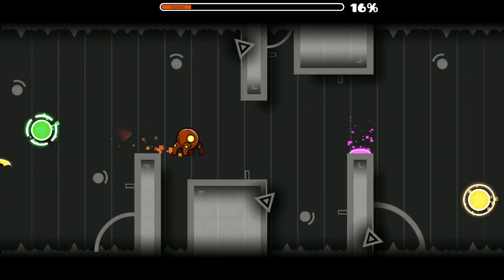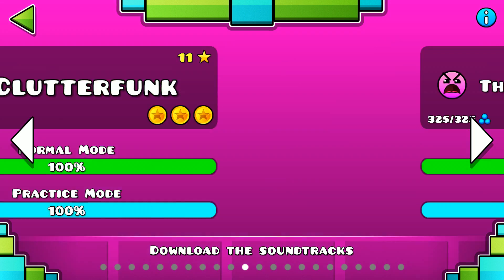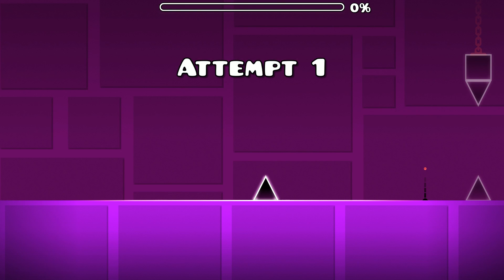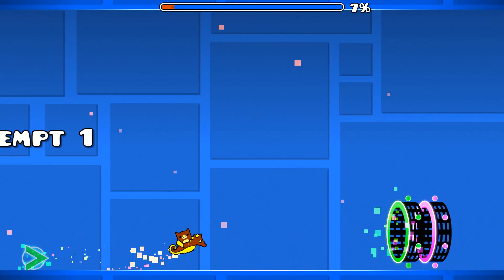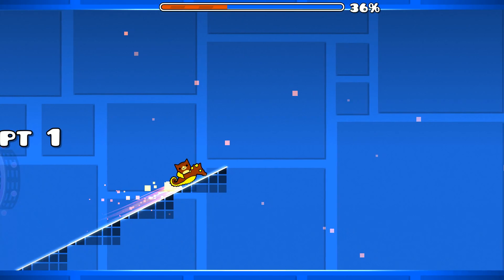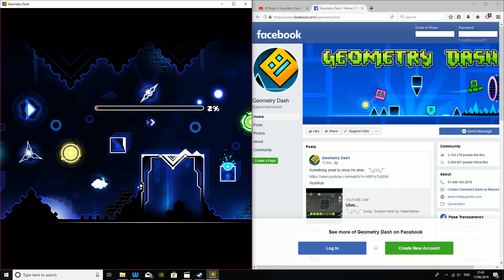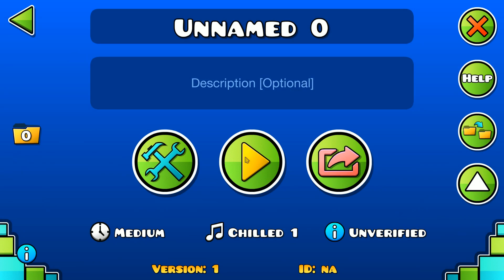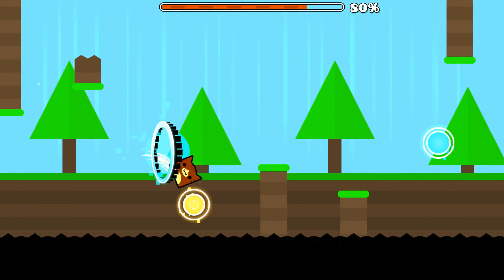25 MORE Bugs In Geometry Dash That Need To Be Fixed (Part 2)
Thanks to the comments on the previous video, I've compiled an additional 25 bugs/glitches In Geometry Dash

Hopefully I didn't increase the 2.2 waiting time by an additional 5 years lol
Geometry Dash►AzaFTW